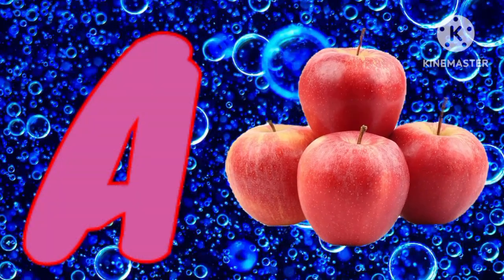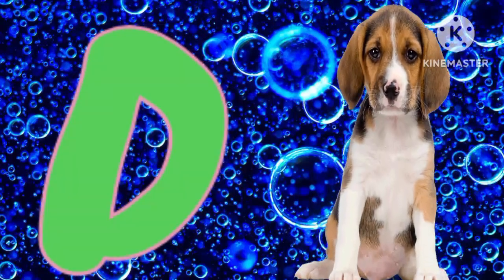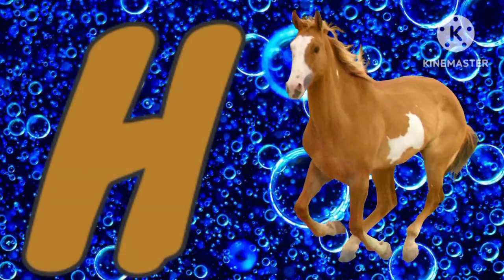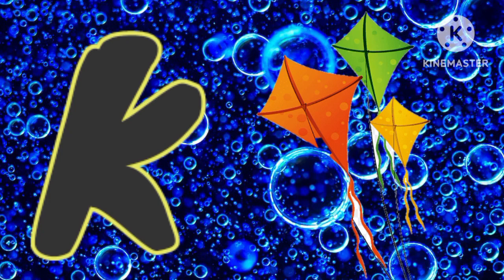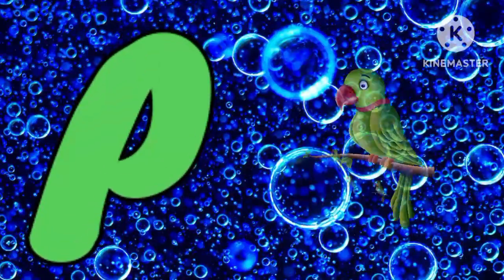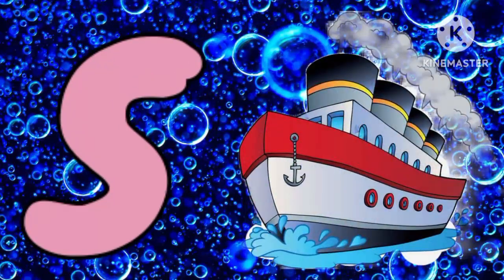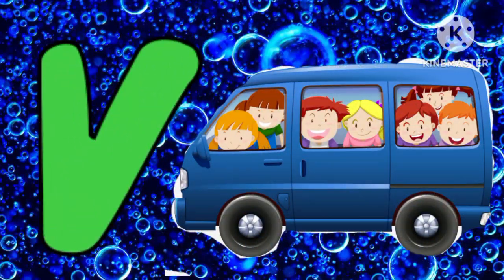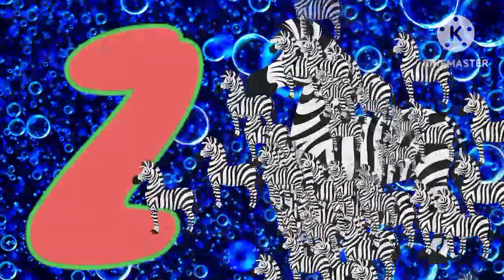A for apple b for ball c for cat Alphabets nursery rhymes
a for apple b for ball c for cat d for dog e for elephant alphabets phonics songs with image Alphabets phonics songs